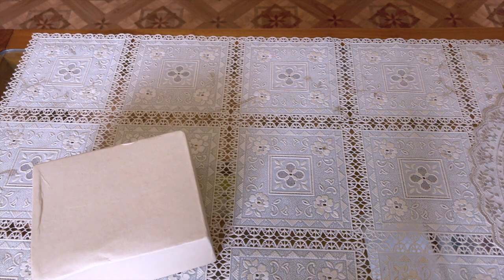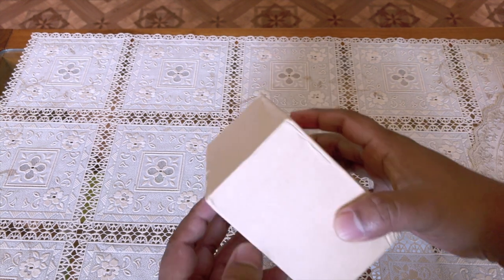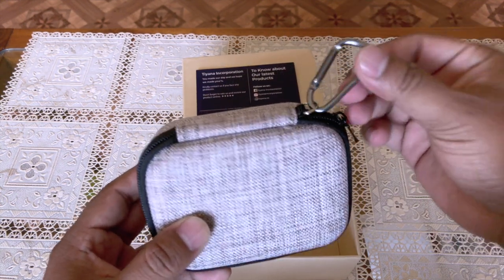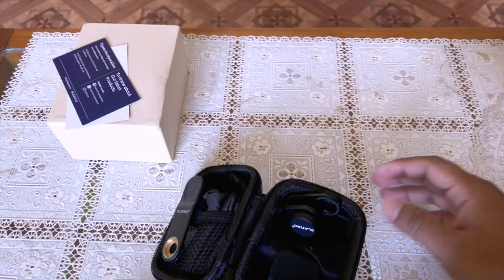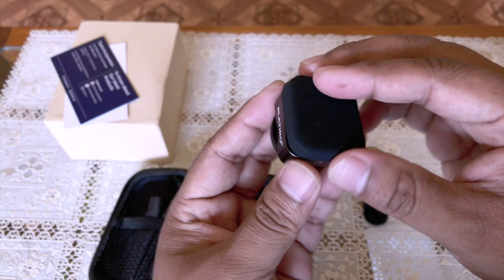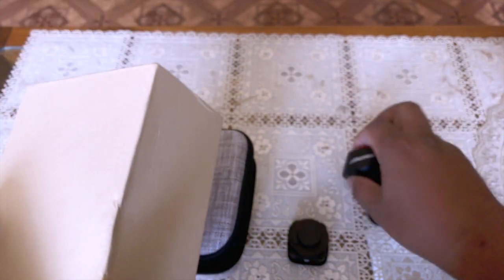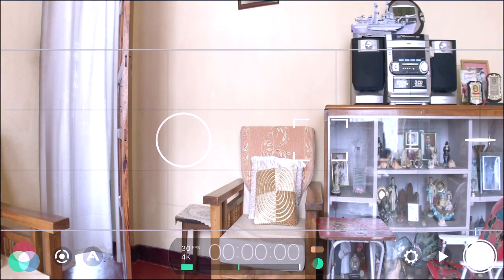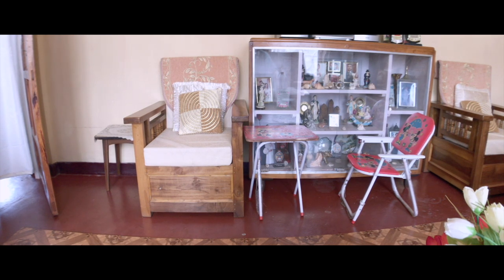Unboxing Platiro Anamorphic Lens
Today I received my new Platiro Anamorphic Lens I ordered from Amazon. Enjoy the Video.

Shot on iPhone 7+ | Zhyiun Smooth 4 | Filmic Pro App

Included subtitles incase my voice is not clear.